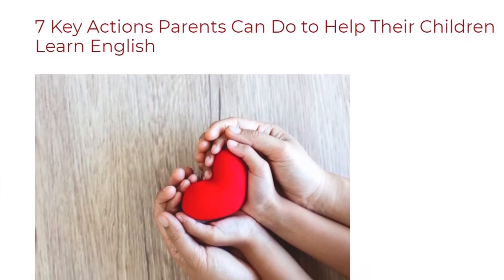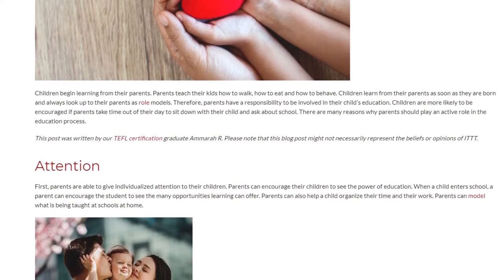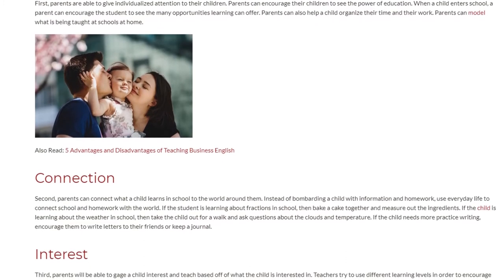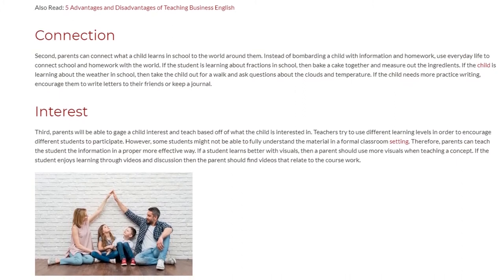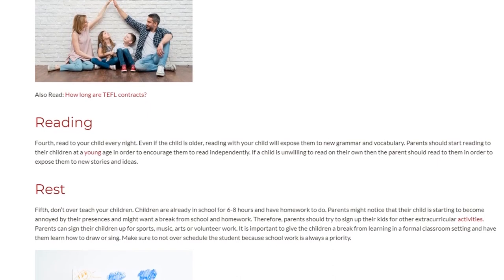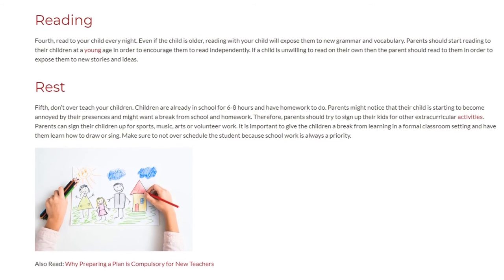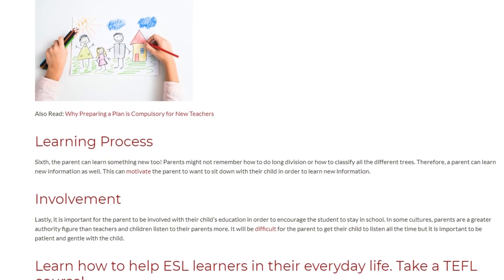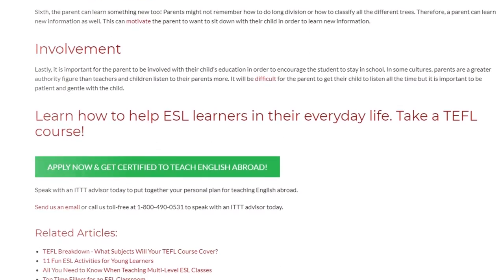7 Key Actions Parents Can Do to Help Their Children Learn English | ITTT TEFL BLOG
Children begin learning from their parents. Parents teach their kids how to walk, how to eat and how to behave. Children learn from their parents as soon as they are born and always look up to their parents as role models. Therefore, parents have a responsibility to be involved in their child’s education. Children are more likely to be encouraged if parents take time out of their day to sit down with their child and ask about school. There are many reasons why parents should play an active role in the education process.